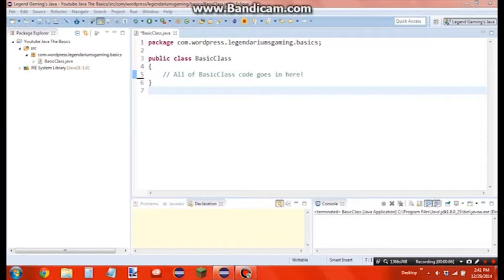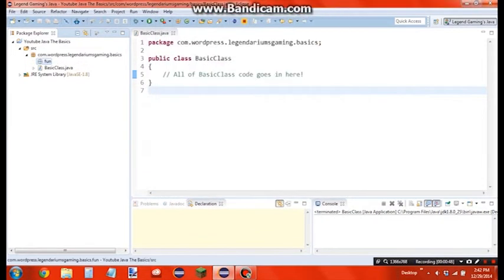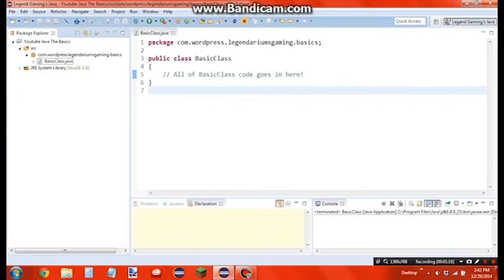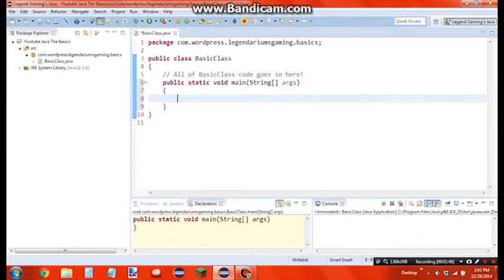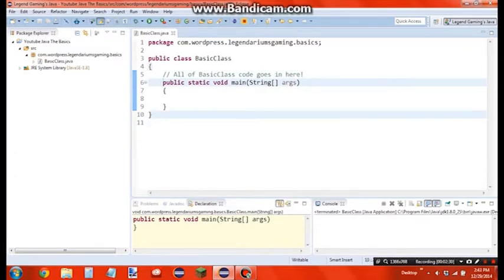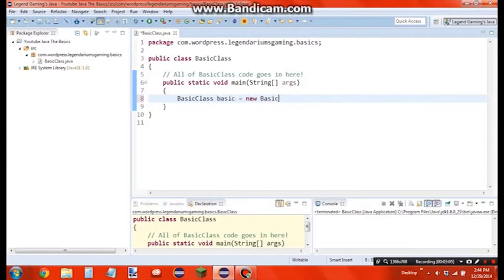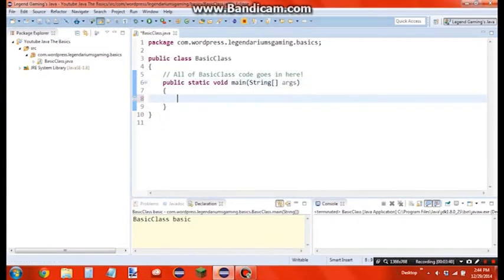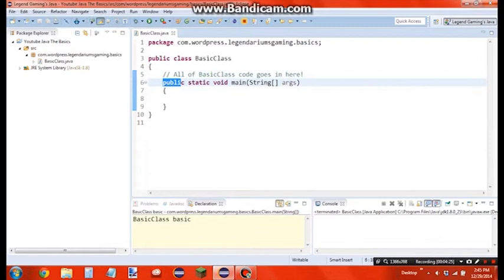Java Programing SE 1 EP 3 Making The Main Method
Hey Guys! Today we cover one more interesting setting (getting old isn't it?) and I explain how the main method works!